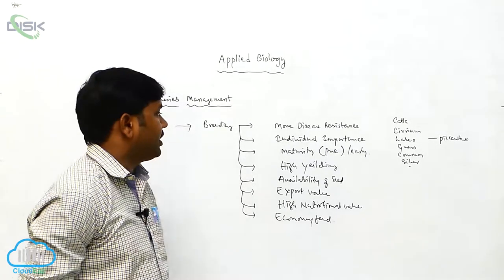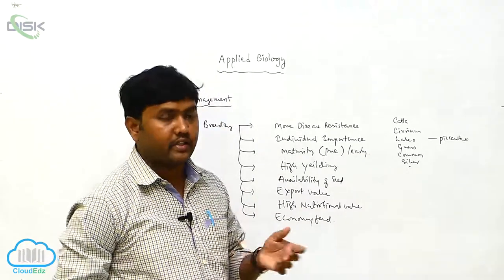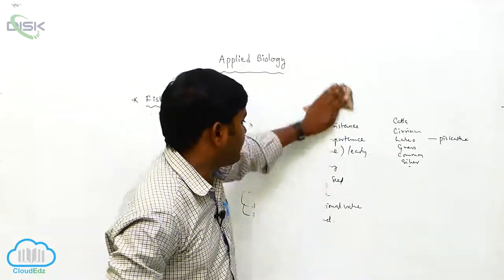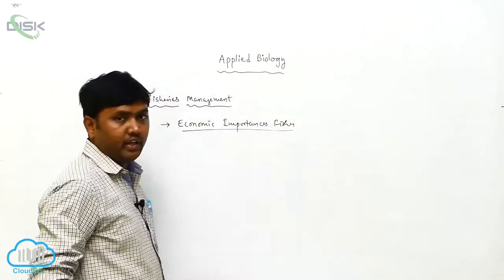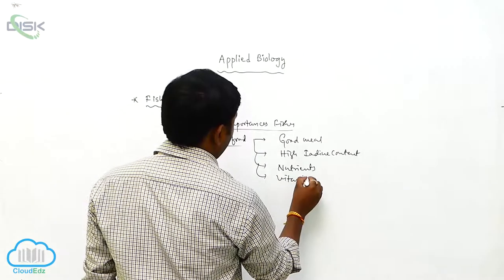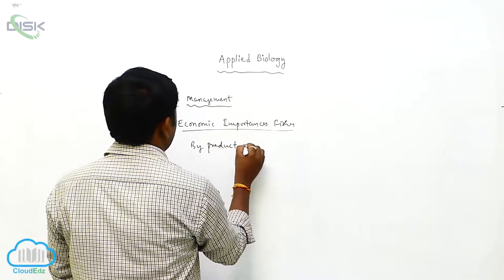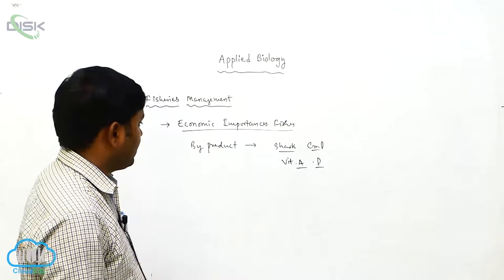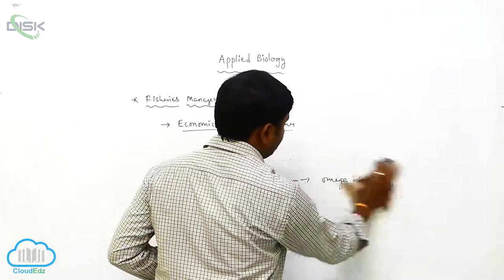Fishery Management || Fisheries || Disk Telangana